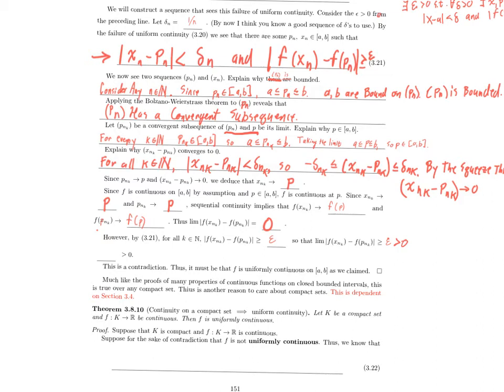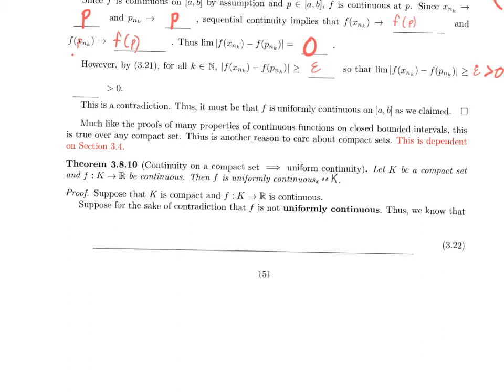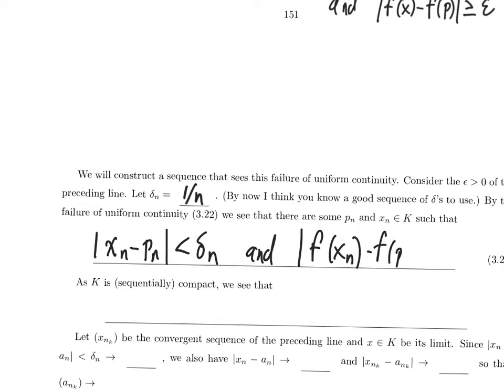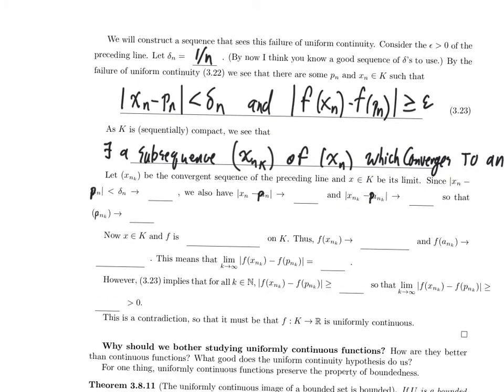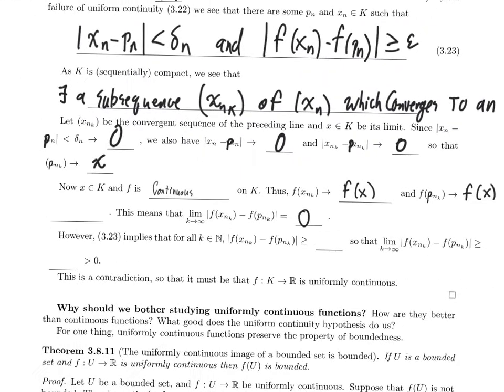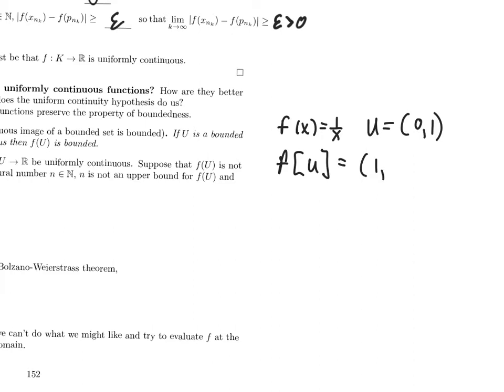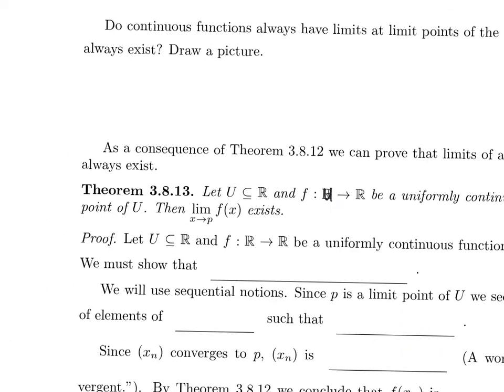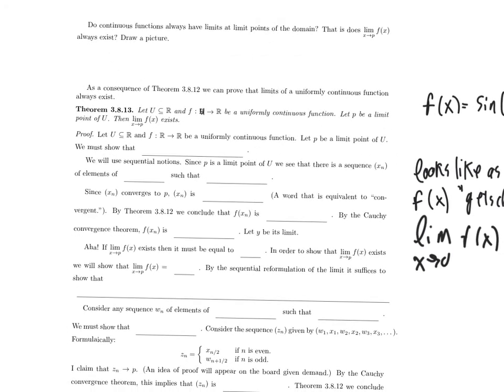Whiteboard 1unif contin 3 b